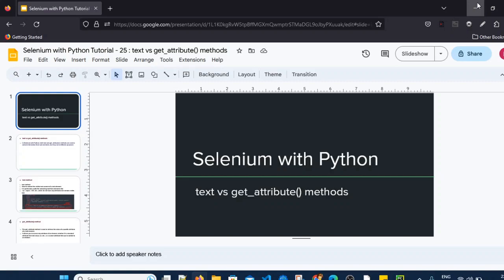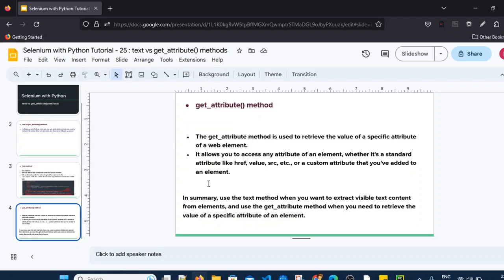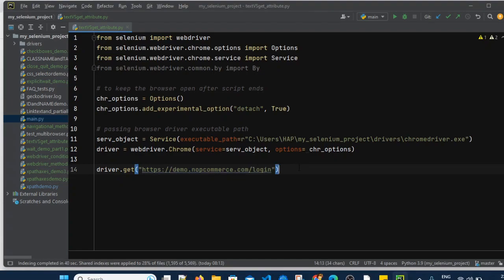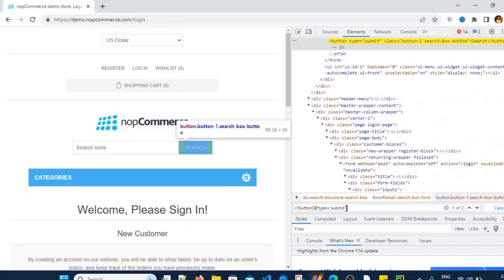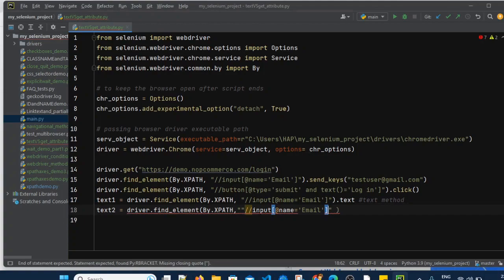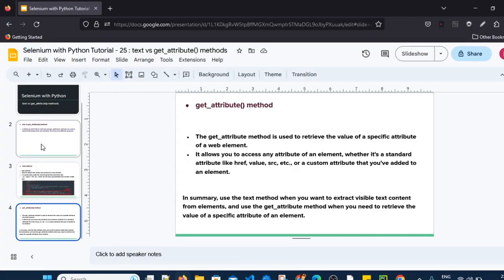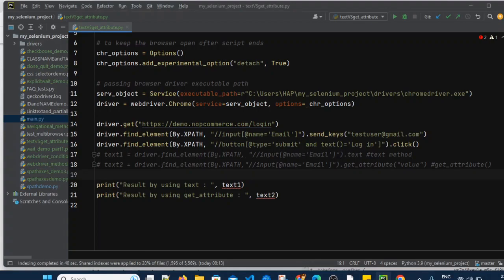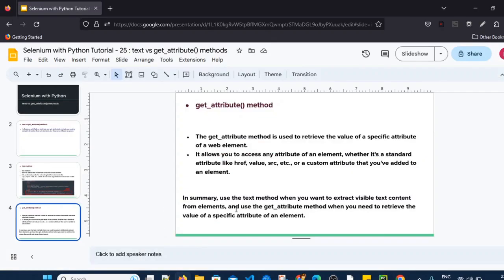Selenium with Python Tutorial - 25 : text vs get_attribute() method